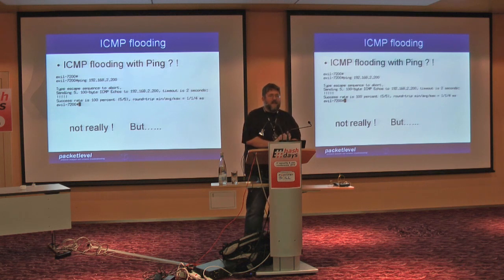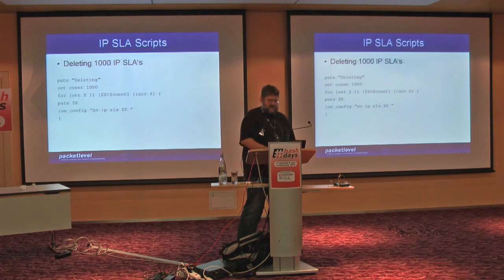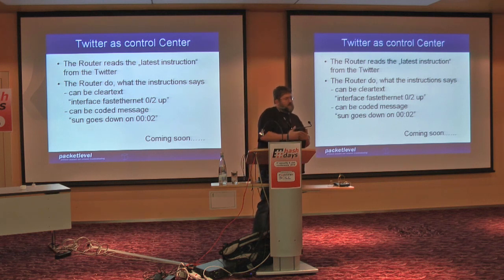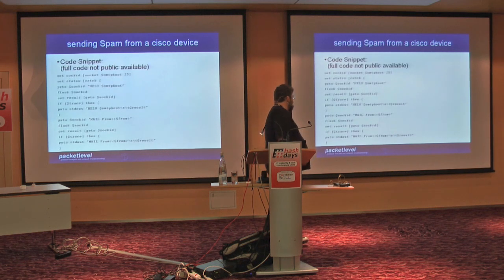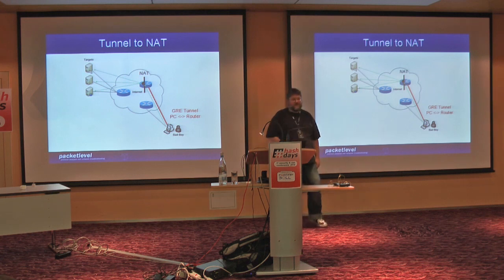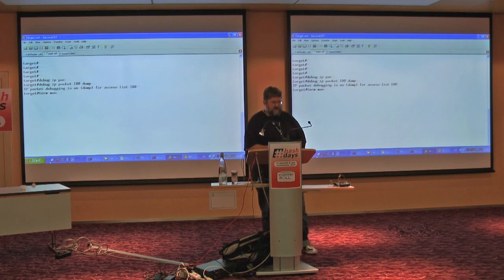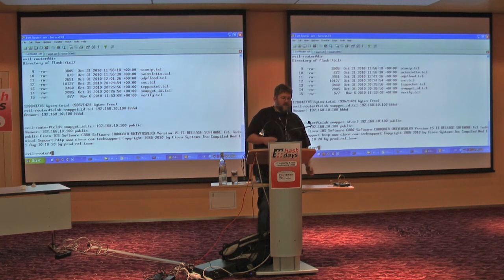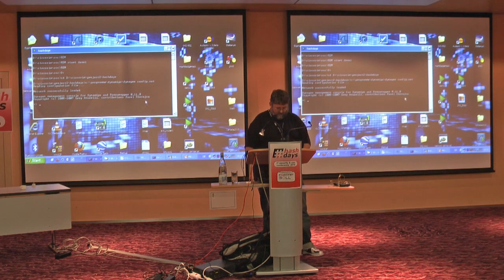days Security & Risk Conference: Christoph Weber - Attacking with Cisco Devices